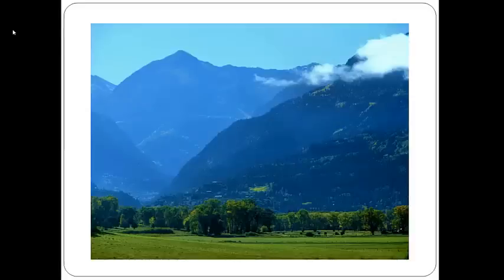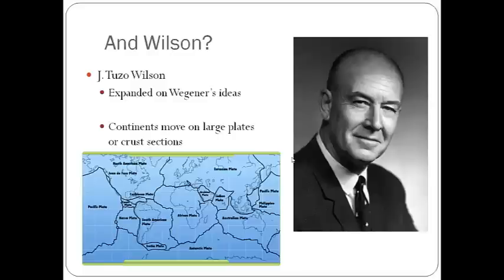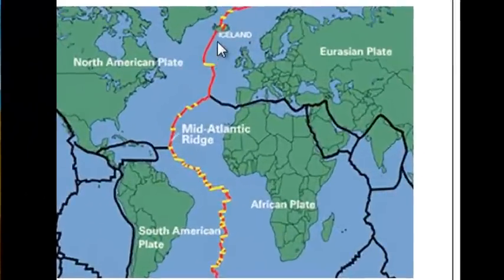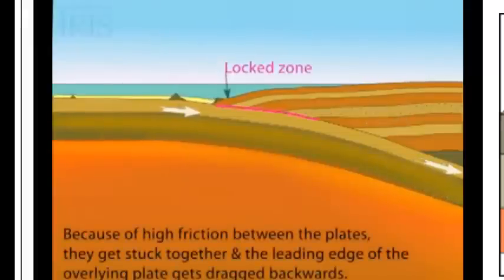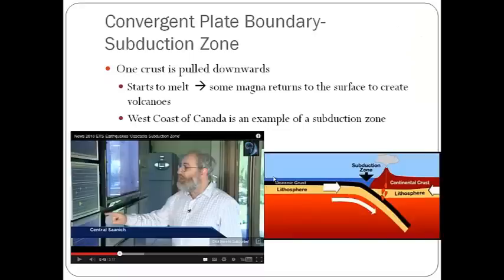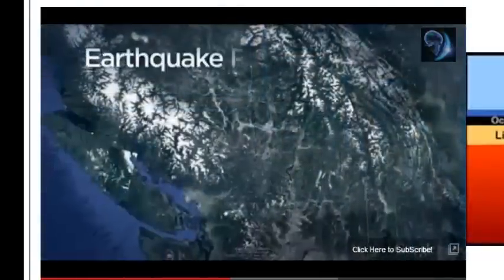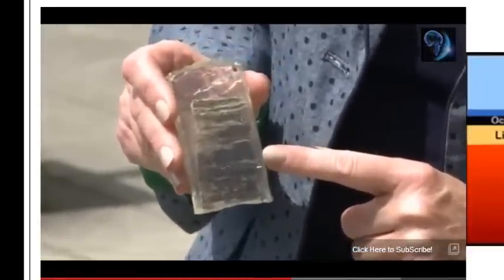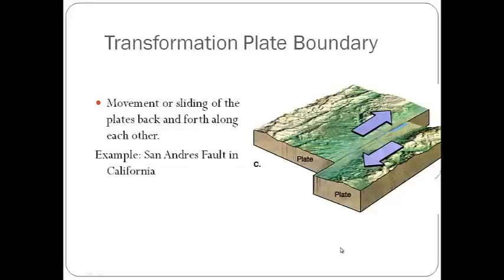Three types of Plate Movement